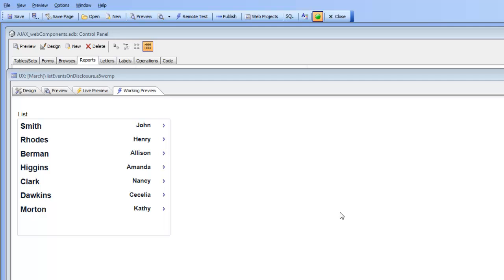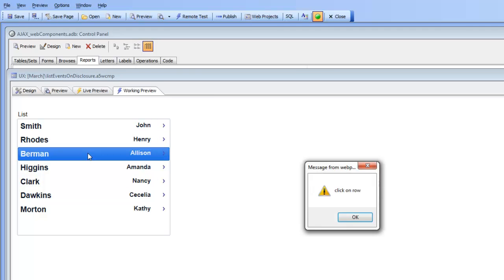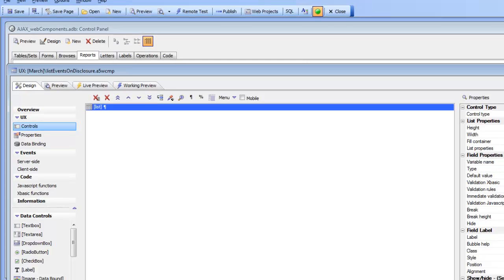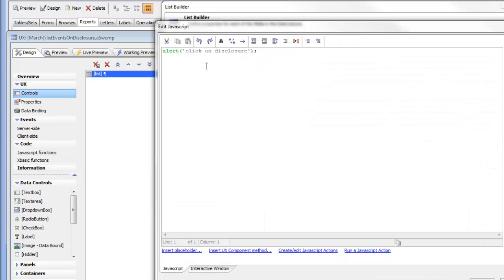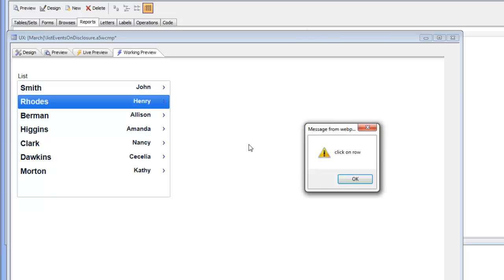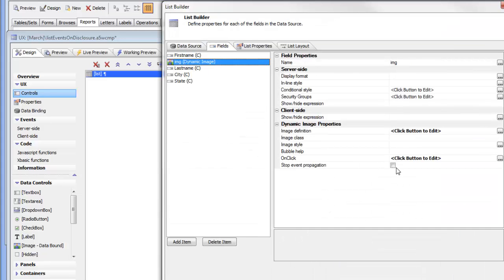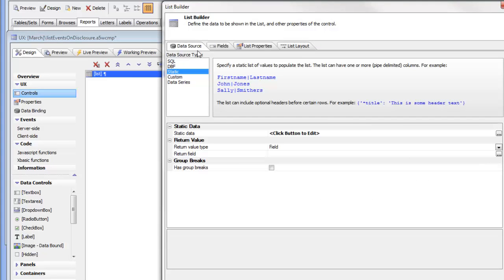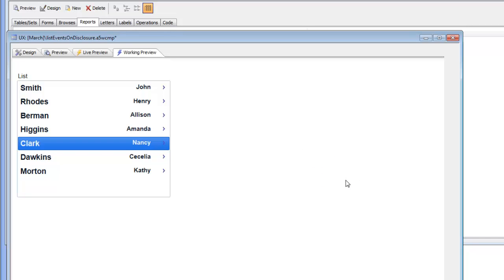AA List Control - Understanding Event Propagation When Clicking on Elements in a List Row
UXL_V12--36 Alpha Five V12  UX Event propagation in list

When you have items in a List control row that have onClick events defined (such as a button or an image), and you also have defined events at the row level (e.g., onClick or onSelect), you might want to suppress the row level events from firing if you click on an element in the row that has its own onClick event. This video shows how this is easily done.